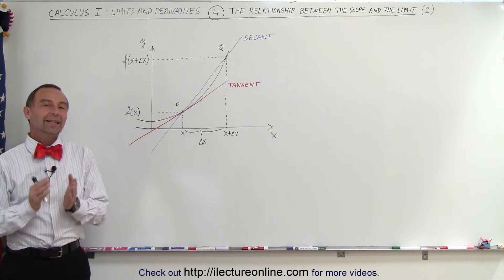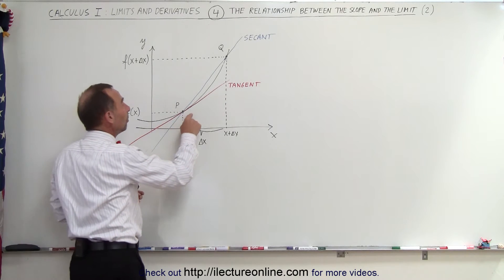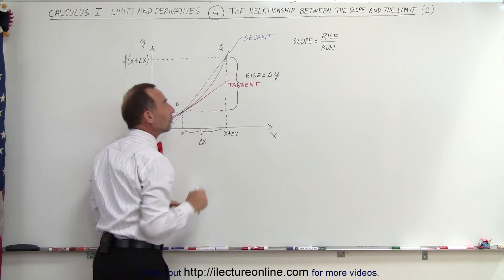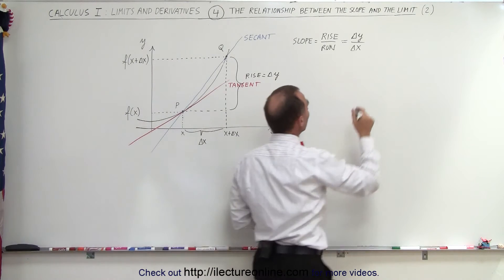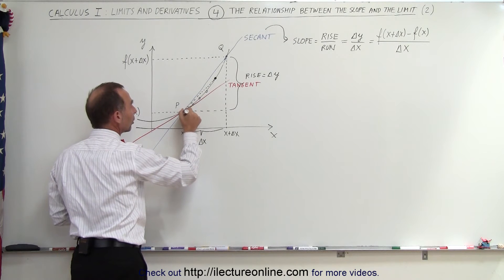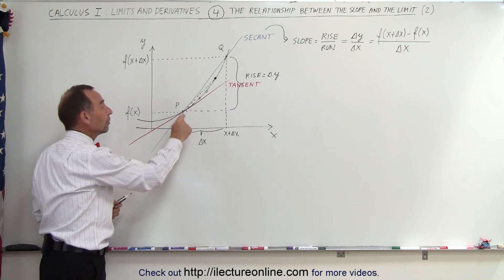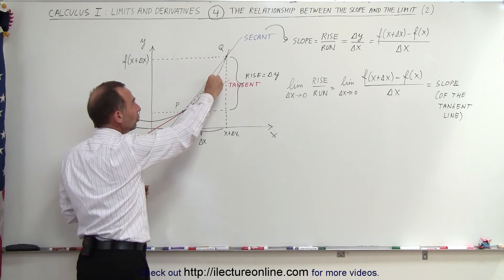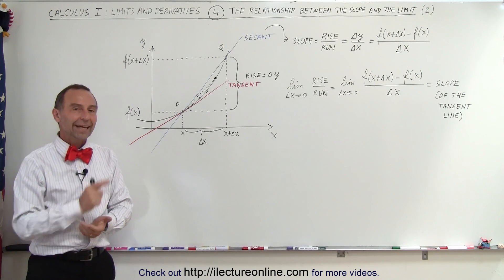Calculus 1: Limits & Derivatives (4 of 27) The Relationship Between the Slope and the Limit (2)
In this video I will explain the relationship between the slope and the limit and how to mathematically write the concept.